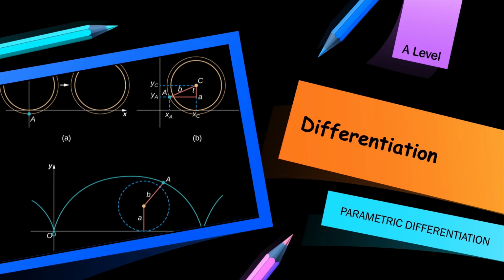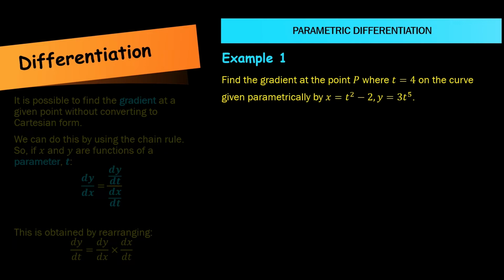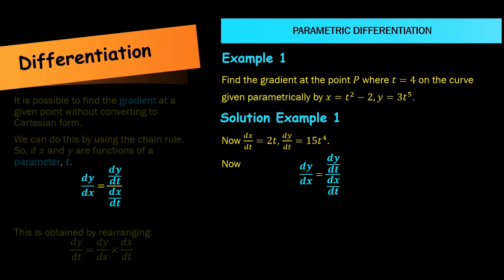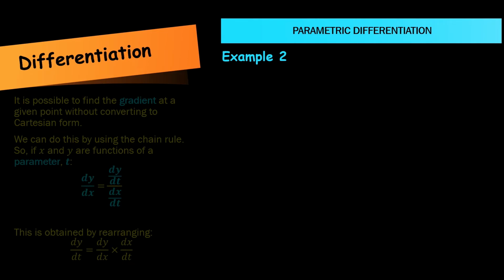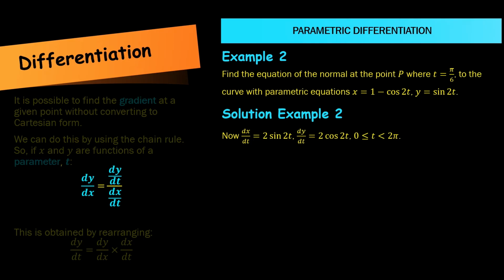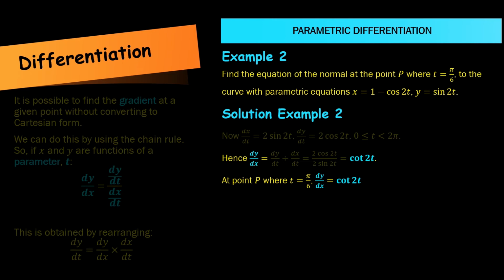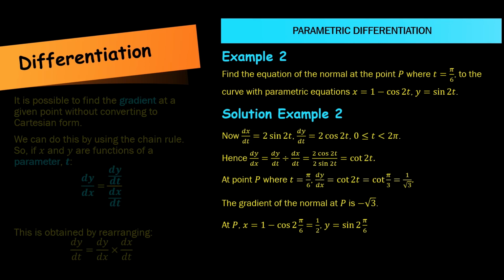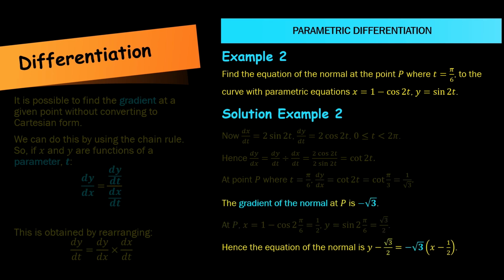Parametric Differentiation | Pure Maths 2 | Maths A Level & AS Level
The objectives for this session are to differentiate parametric functions.

Timecodes
0:00 - Intro
0:07 - Objectives
0:13 - Gradient, parametric differentiation, chain rule.
0:42 - Example 1 (finding the gradient of equations in parametric form without converting to Cartesian form)
1:08 - Solution Example 1
2:44 - Example 2 (finding the equation of the normal without converting to Cartesian form)
2:51 - Solution Example 2
6:37 - Recap and Conclusion